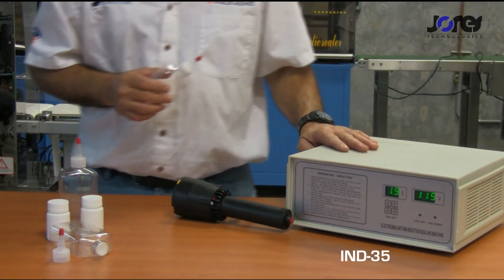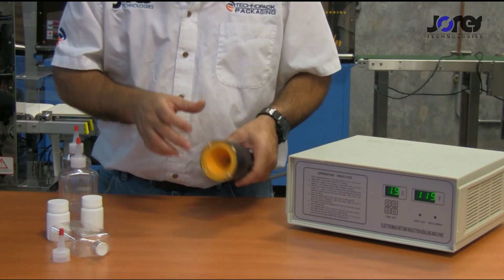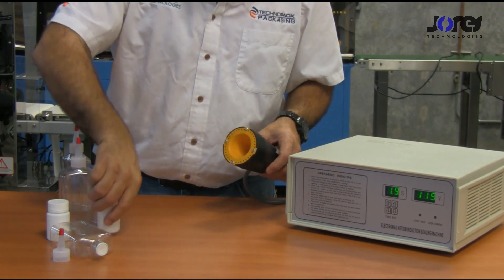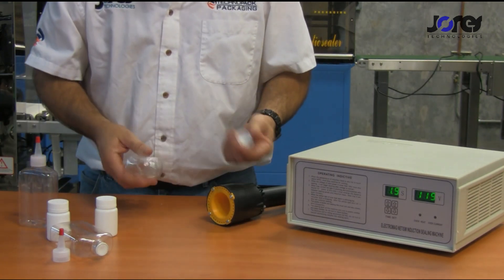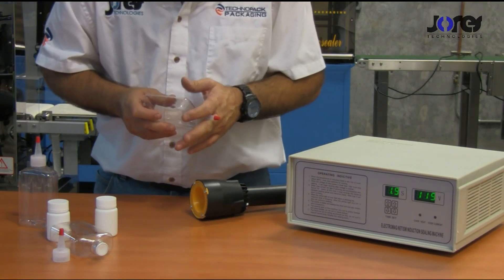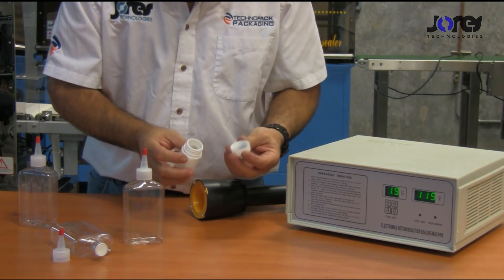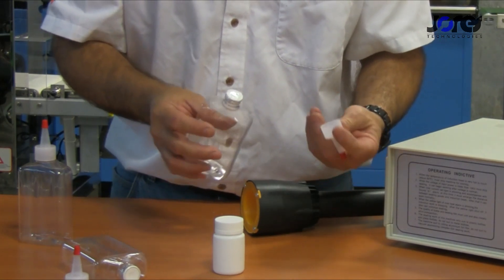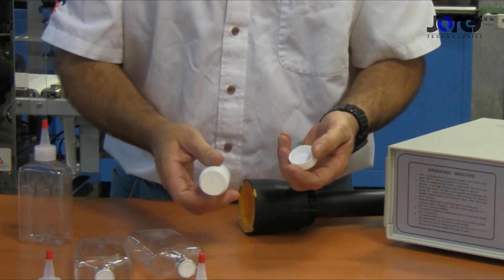Manual Induction Sealer (Jores IND-35) for caps from 15mm to 35mm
For use on Plastic and/or Glass containers with Flat Threaded Caps
Hand-held Operation
Extremely Simple to Use
Easily Relocated to where its needed in the Packaging Area      Optimal use for small to medium productions or as backup to larger continuous systems
Machine Speed: Up to 12 containers per minute (actual speeds will depend on product characteristics and operator speed)
Maximum Cap Diameter (15 - 35 mm)
Cone Shaped handle suitable for cone shaped caps
Horn Power: 500 Watts
Cycle Actuation: Thumb Switch
Control Panel:

Master ON/OFF Switch Sealing Time Digital Display (Seconds & Tens of Sec)
Fuse Protection Current Electrical Charge Digital Display
Automatic Overheat Protection Fuse and Alarm./Light with Automatic Cool down Reset Feature
Automatic Over Current Alarm/Light Engages if Excessive Distance Between Horn and Substrate is Being Applied

Other Specifications:

Electrical: 110V/50-60Hz
Machine Weight: 11 Lbs (5 Kg)
Control Unit Size: 13 inches (340mm) x 12 inches (990mm) x 6 inches (150mm)
Packaged Dimensions: 21 inches (533mm) x 19 inches (483mm)x 10 inches (254mm)Packaged Weight: 13 Lbs (6 Kg)